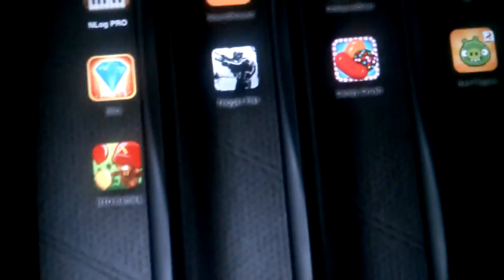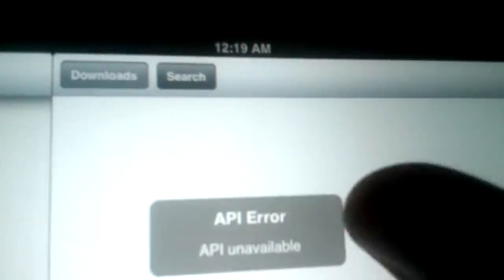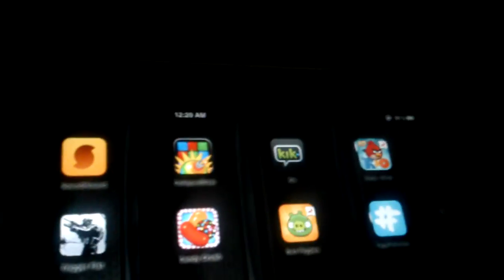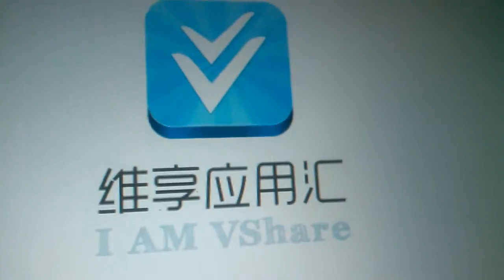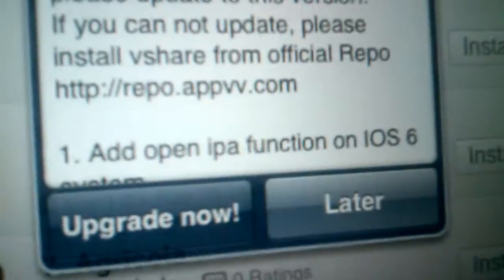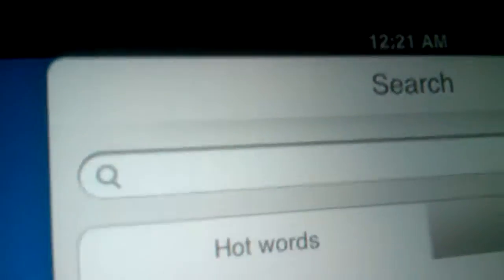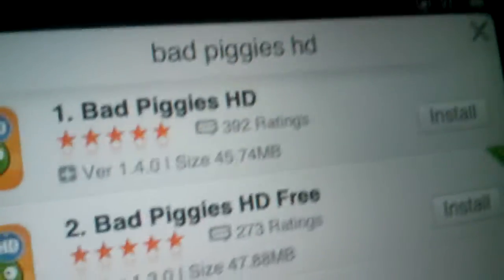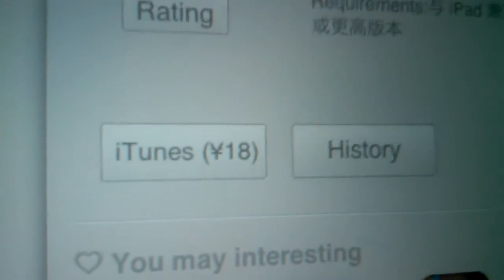LINE RIDER HD :: 5 Stars